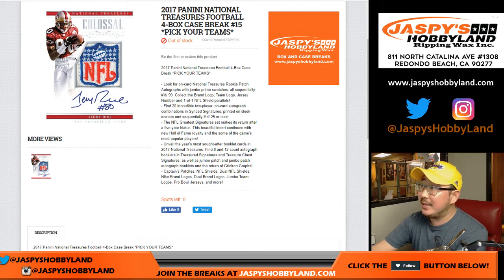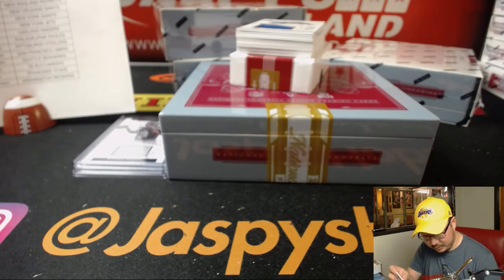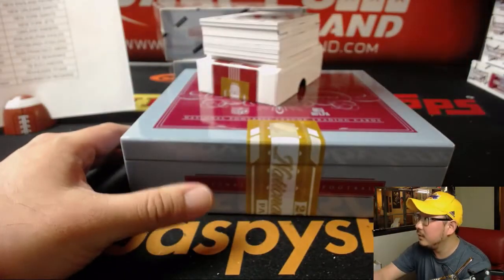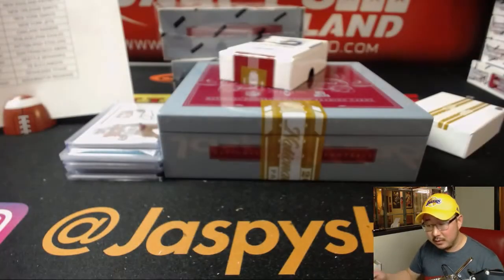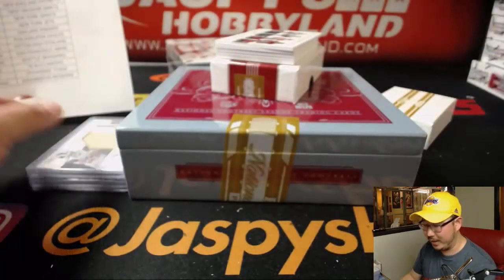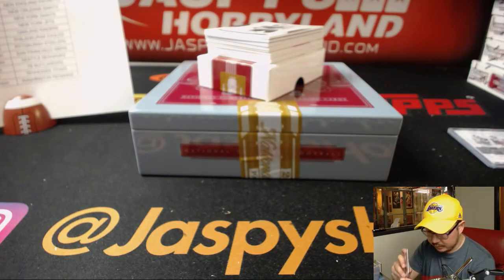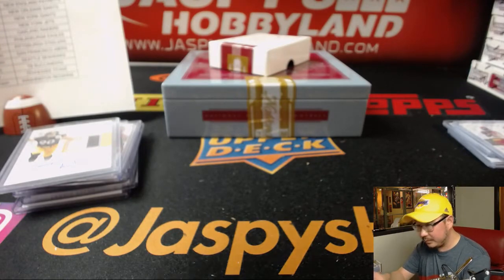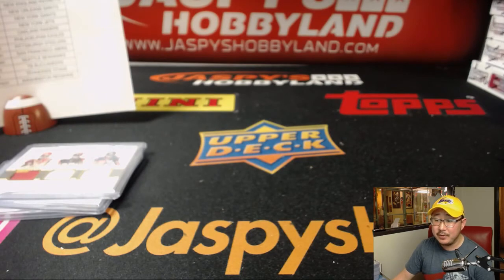Fr., 05/04/18 [4Box PYT] #15 - 2017 Panini NATIONAL TREASURES Football (NFL)